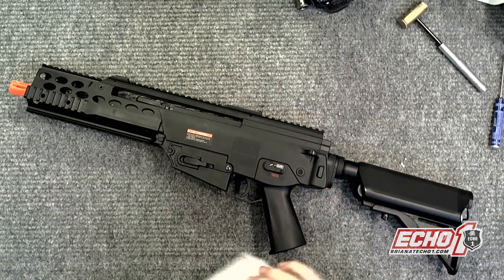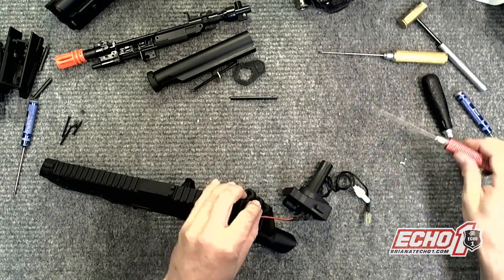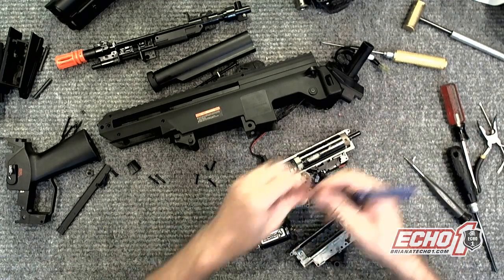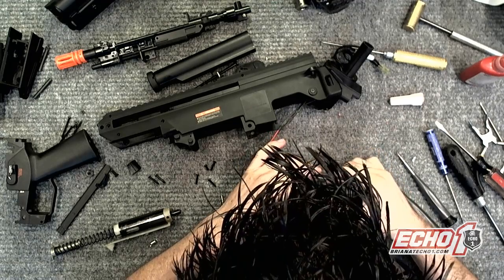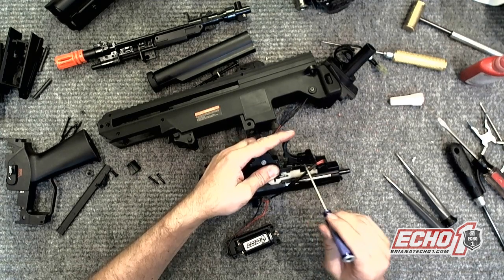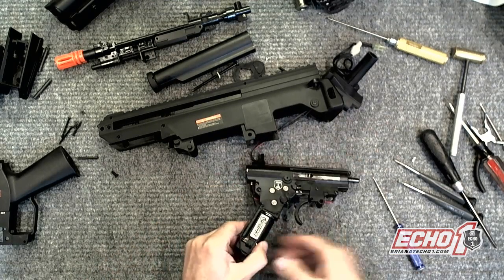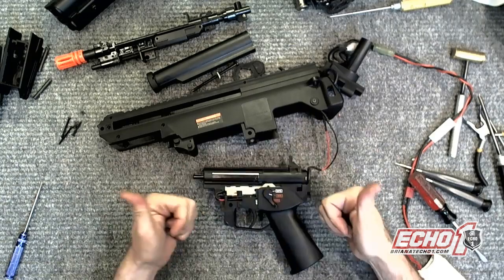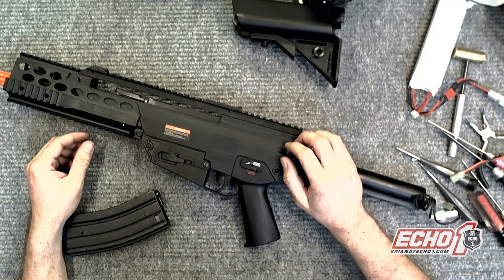Why is my Echo1 MTC shooting by itself? How do I fix it?